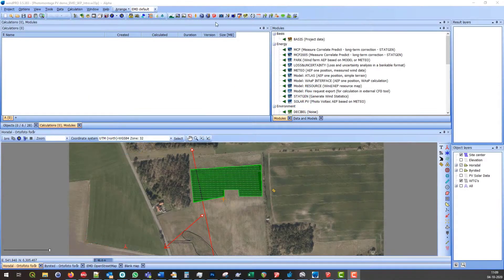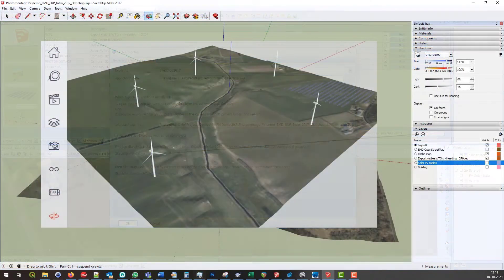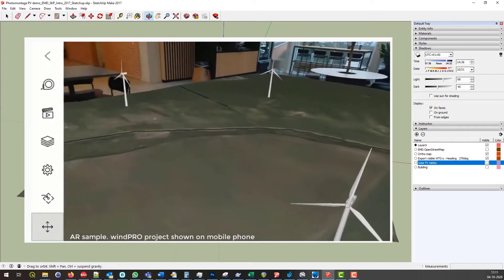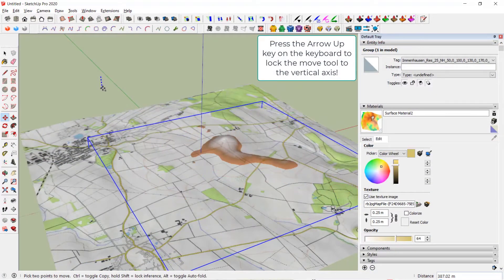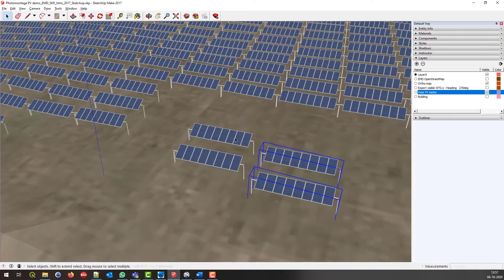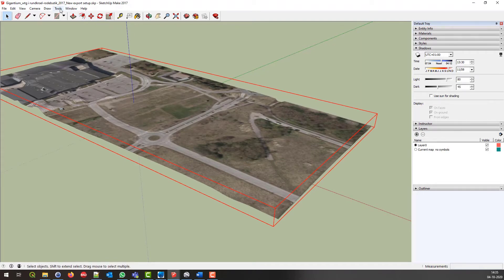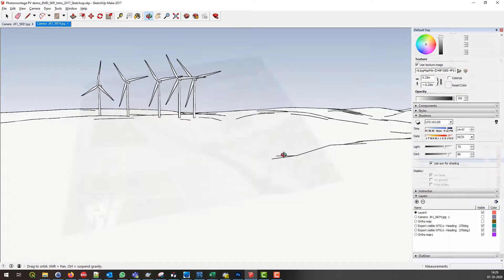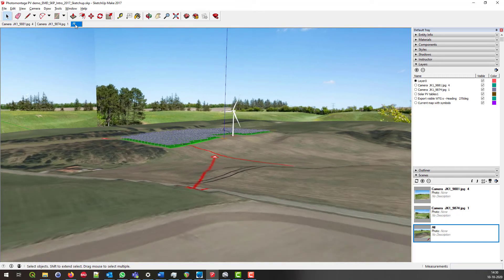SketchUp Integration - Introduction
This is a brief introduction to the SketchUp Integration tool, that is introduced in windPRO 3.5